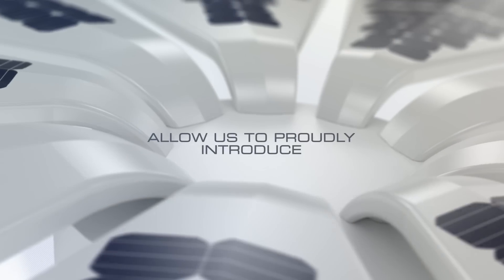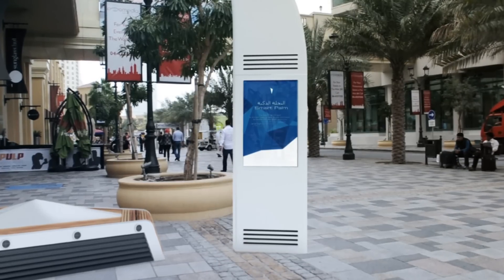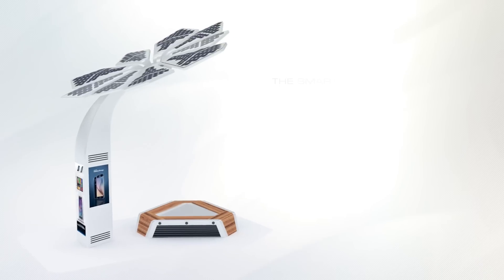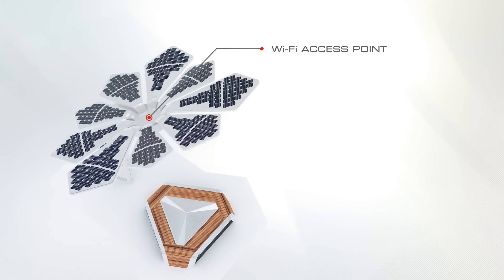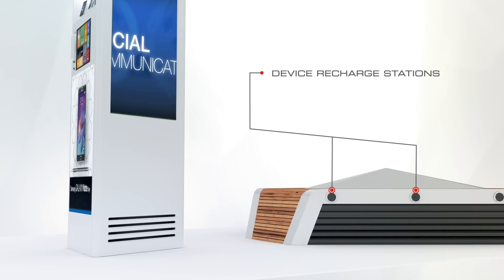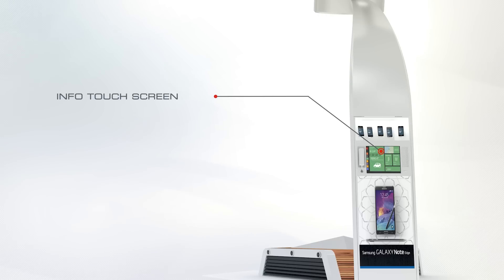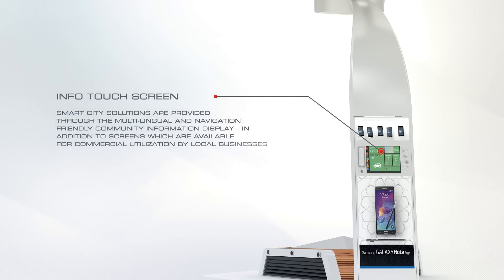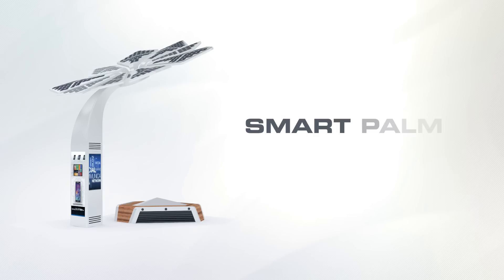Meet the Smart Palm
The Smart Palm Project is an iconic fusion of easy access information, accessible WiFi and green technology.